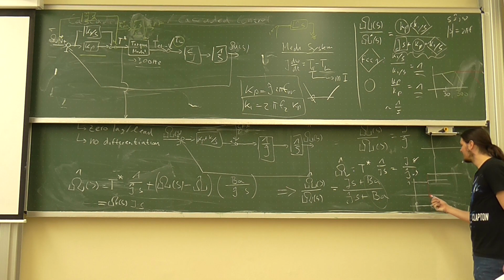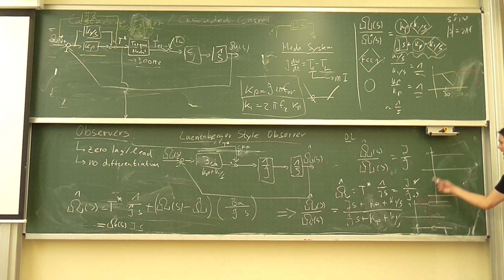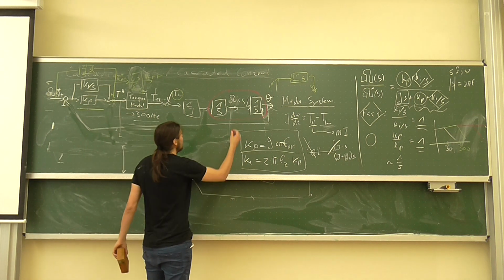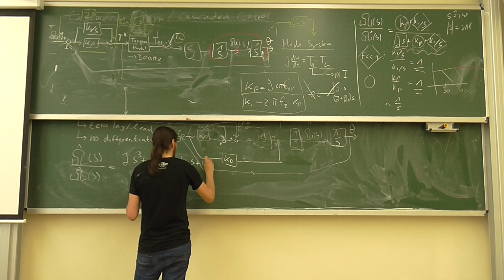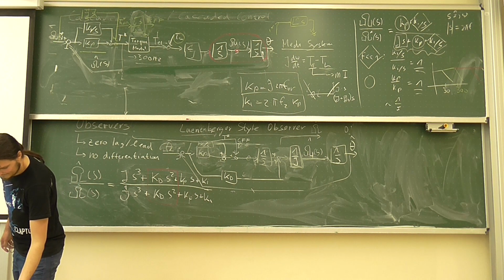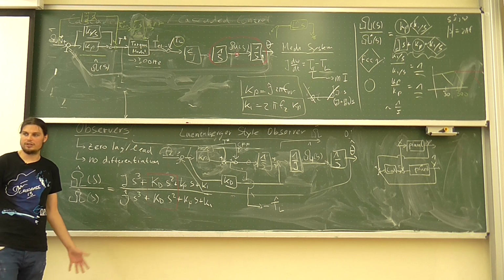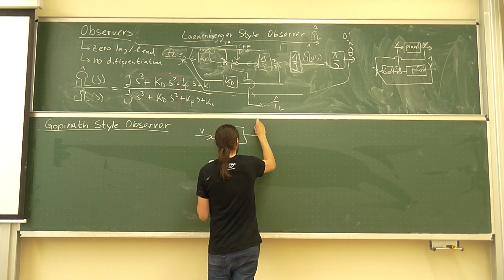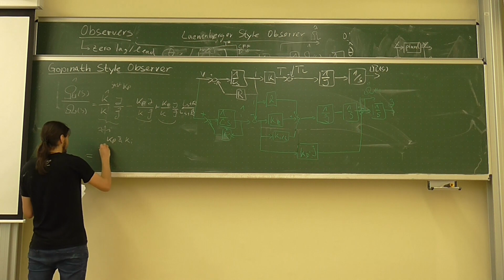Short-Course on Control Theory - Lecture #2 Part #3